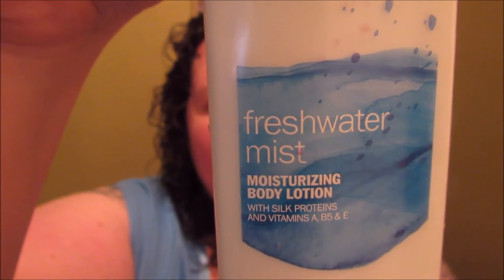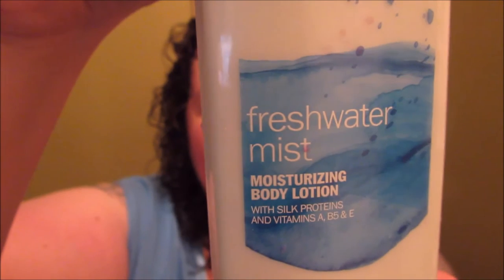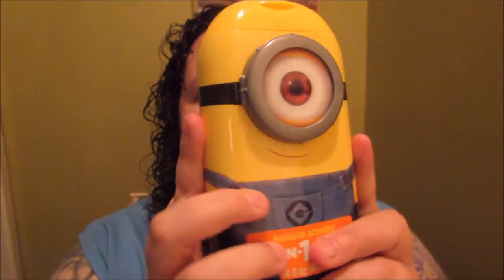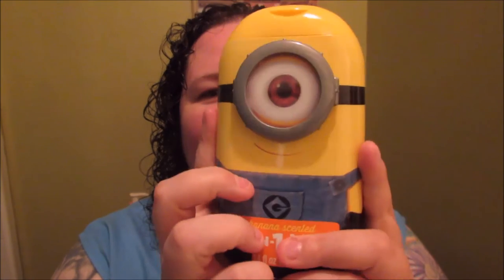A Few of my Favorite Things, Episode 1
First episode of a few of my favorite things! Bath and body theme this go around, sort of happened by chance.

Music: "The Smiler (1907, Zonophone Concert Band)" by Percy Wenrich
/02_-_percy_wenrich_-_the_smiler)